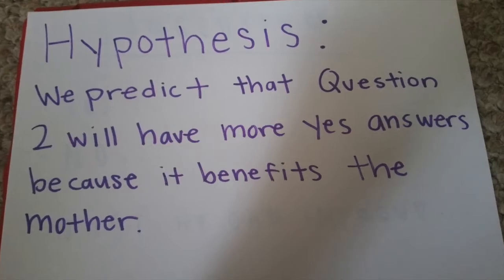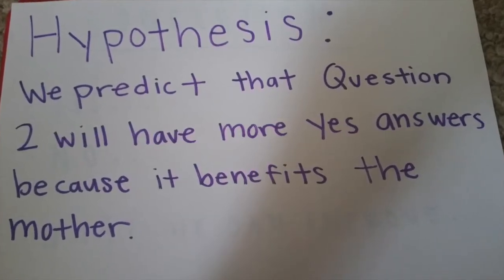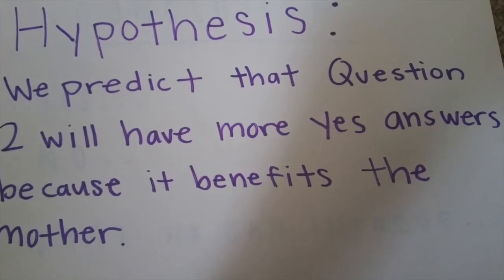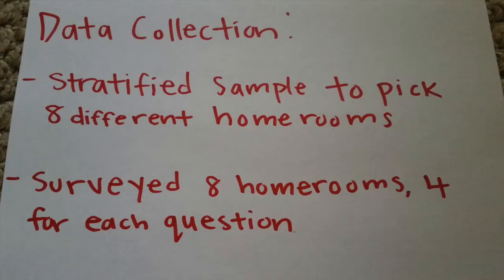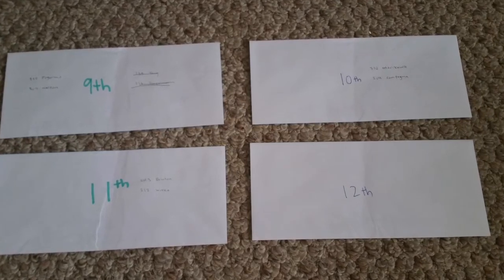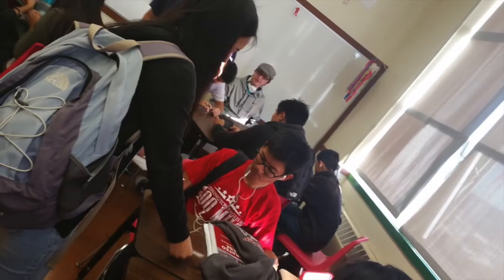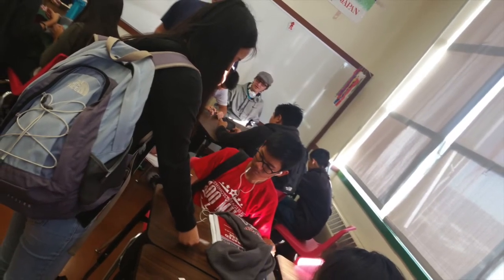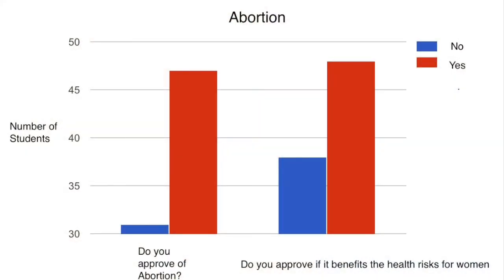AP STATS WORDING BIAS PROJECT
Stacey and Christina
Mr. Yee's AP STATS Class 6th Period